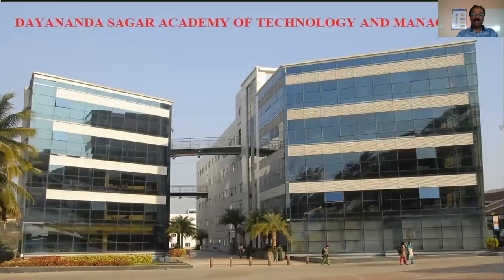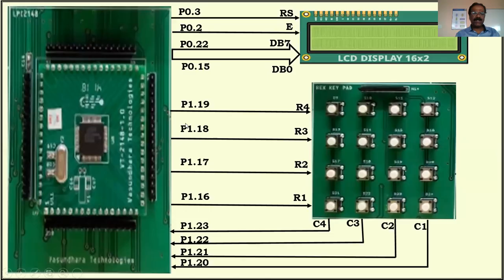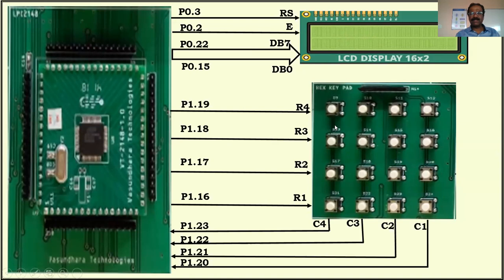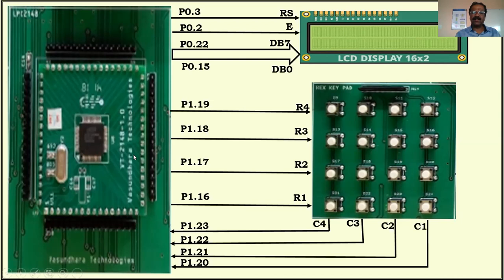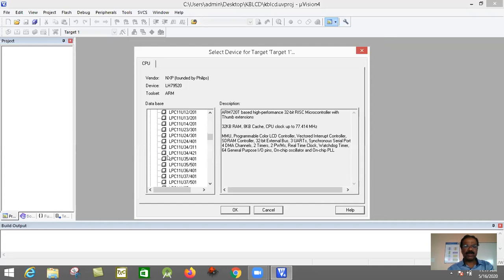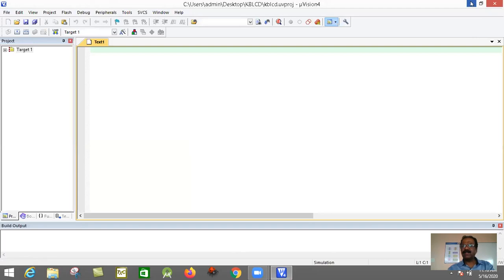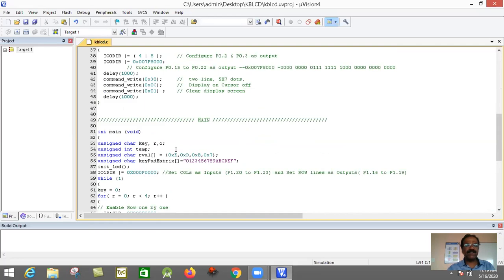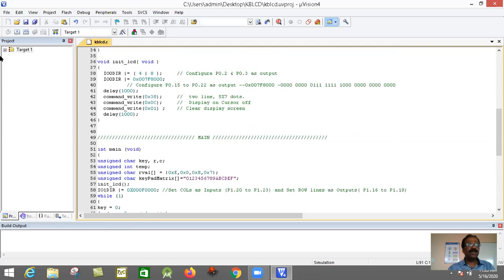Interface a 4X4 keyboard and display the key code on LCD using LPC2148-Part-1 (IV Sem CSE/ISE) - VTU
Microcontroller and Embedded Systems Lab(Part-B Programs)
Interface a 4X4 keyboard and display the key code on LCD using LPC 2148 Microcontroller-Part-1 (IV Sem CSE/ISE) - VTU